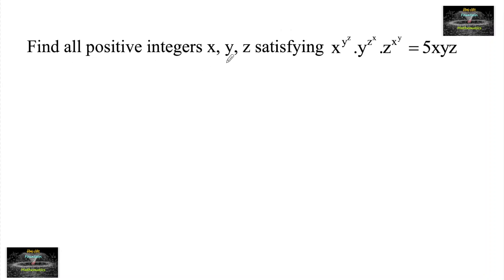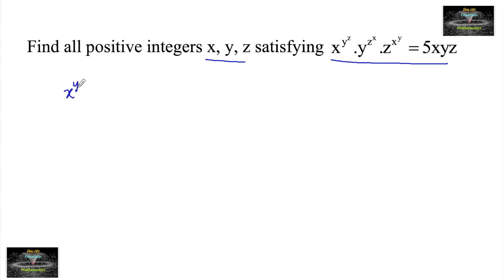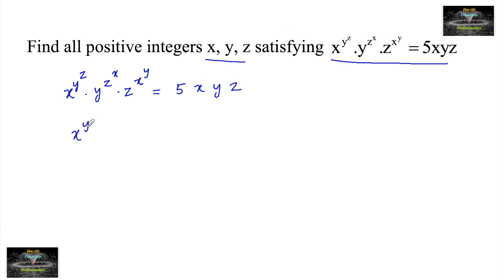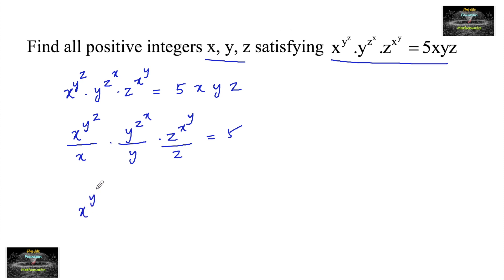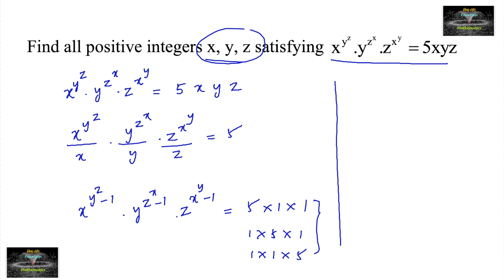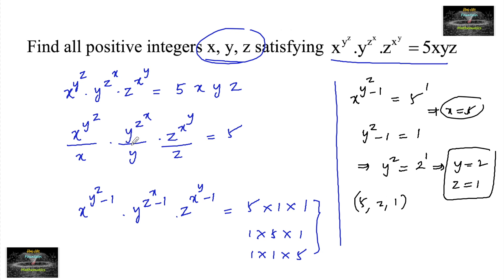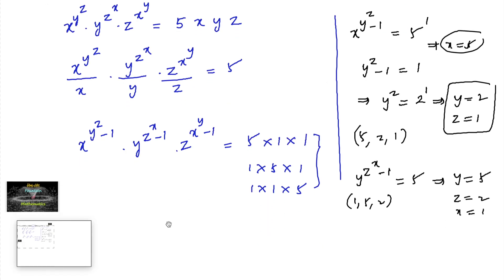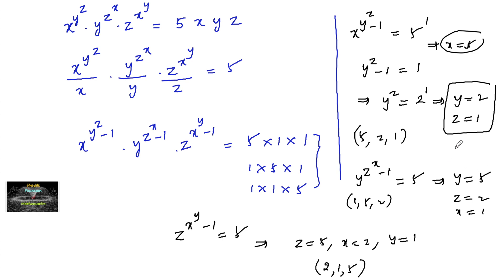Find all positive integers x,y,z satisfying x^y^z.y^z^x.z^x^y=5xyz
Common Doubts in Number theory